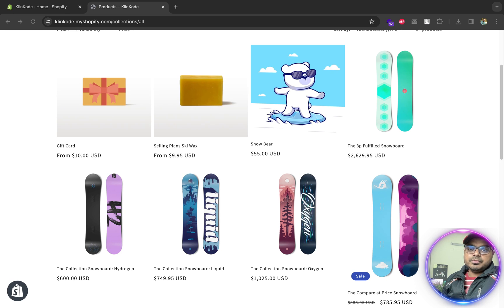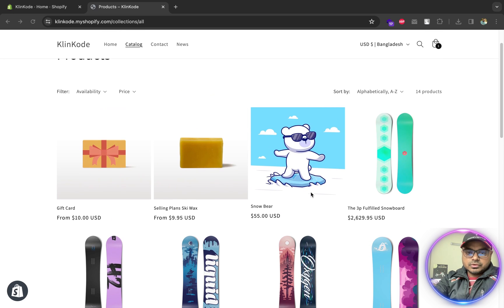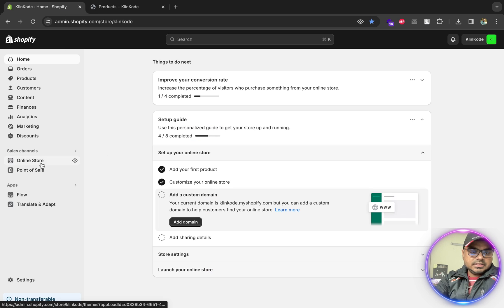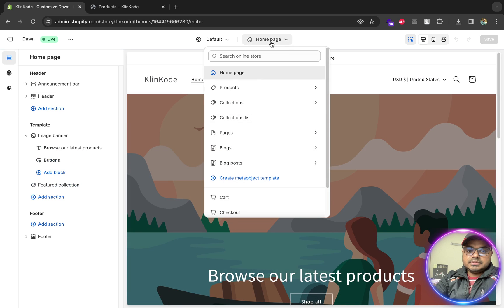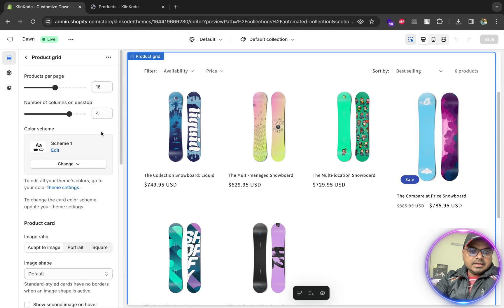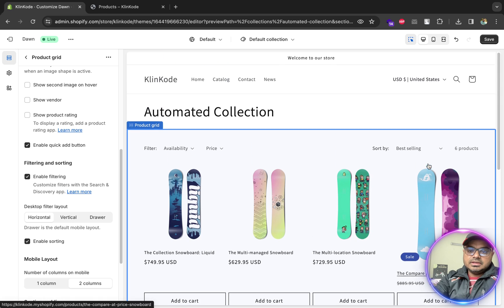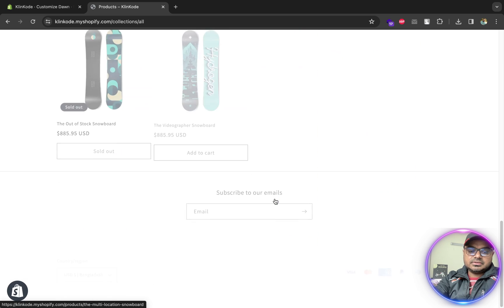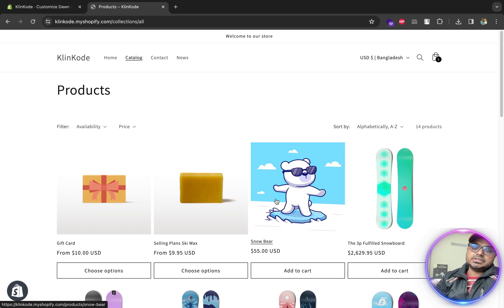Adding an “Add to Cart” Button to Collection Pages in Shopify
Discover how to elevate your Shopify store with the Dawn theme by adding an "Add to Cart" button to collection pages. This video provides a comprehensive tutorial on enabling this key feature, simplifying the shopping process for your customers.